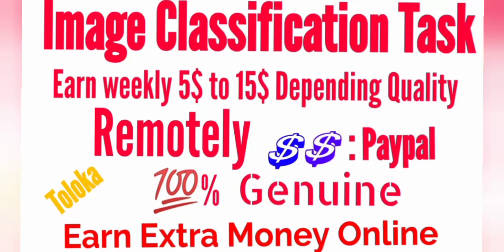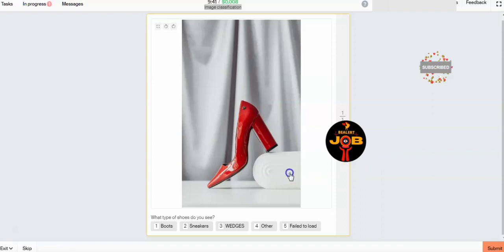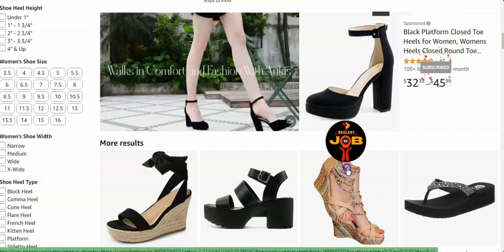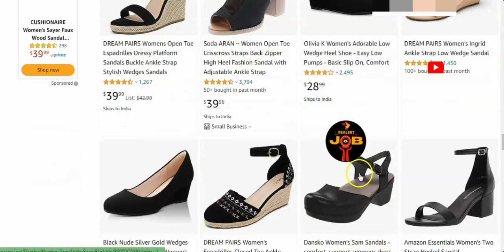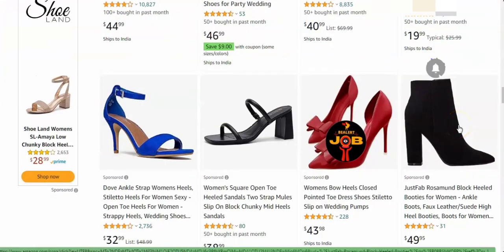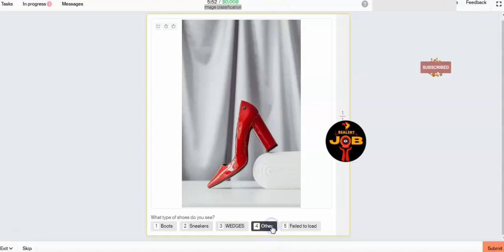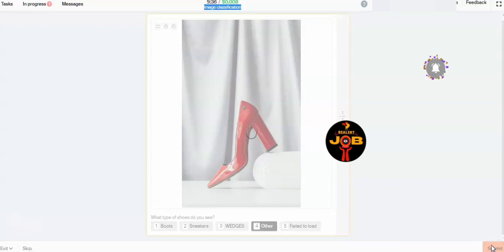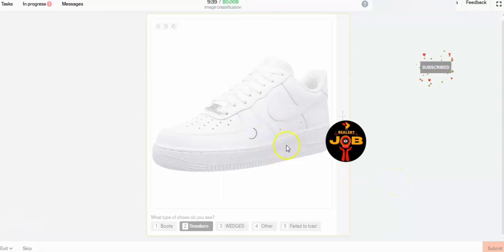Image Classification Task How to Earn money online with Simple Tasks?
Hi friends
Welcome back to BealertBob

Image Classification Task How to Earn money online with Simple Tasks? Toloka @Bealertjob

1.• Genuine how to earn the money at Work...  .
2.  • Great Genuine WORK FROM HOME JOBS  .
3.  • కీబోర్డ్‌ను సులభంగా మరియు వేగంగా టైప్...

 • How to do Content Selection tasks in ...  .

• How to do Content truncation Toloka t...  .

 Top  Remotasks  tasks tutorial  videos